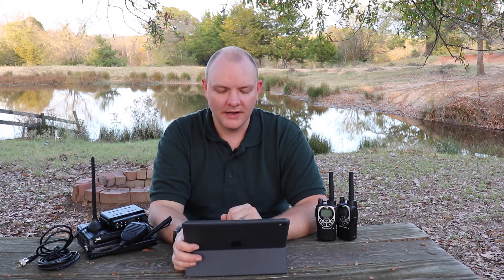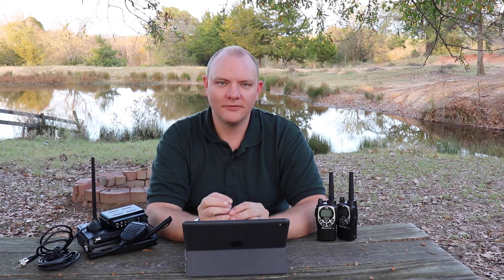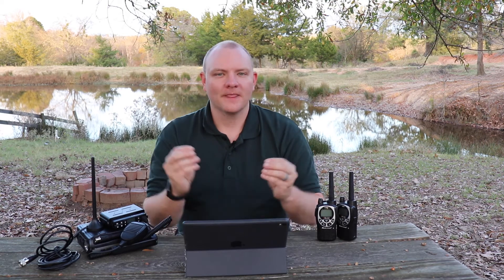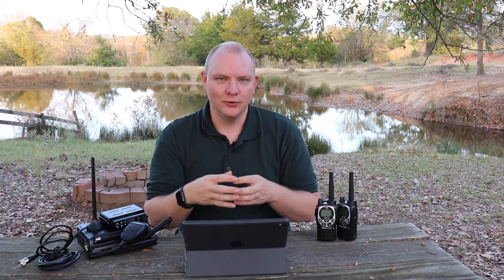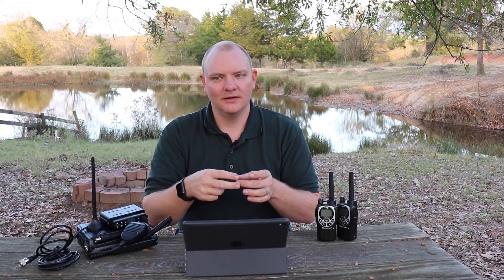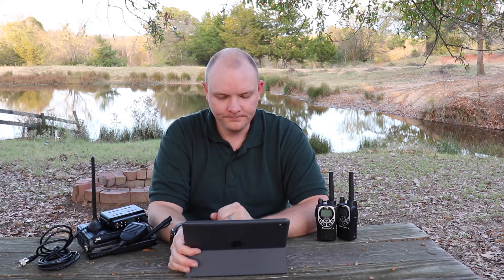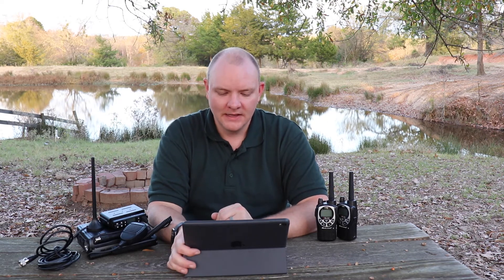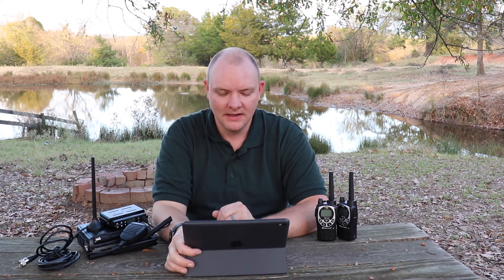Simplex and Repeaters